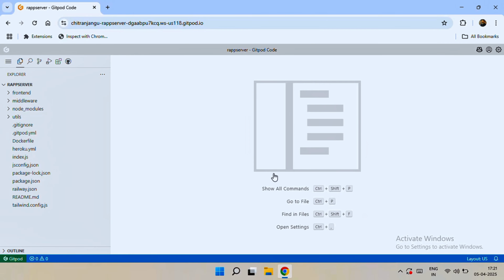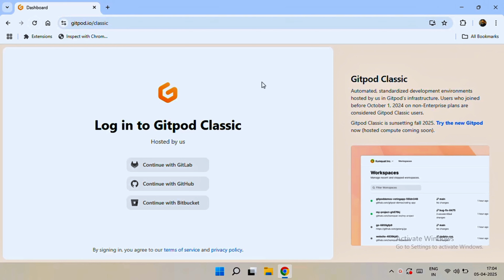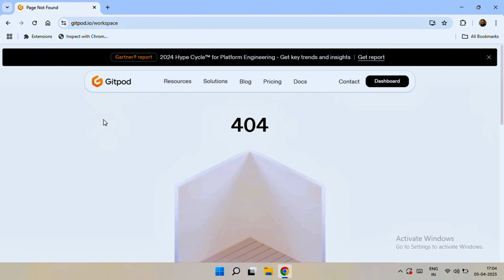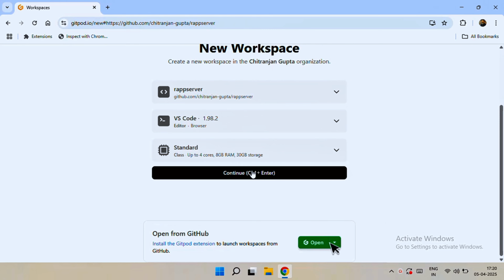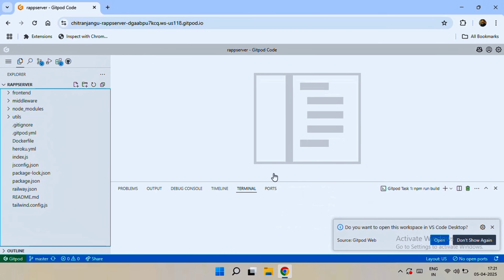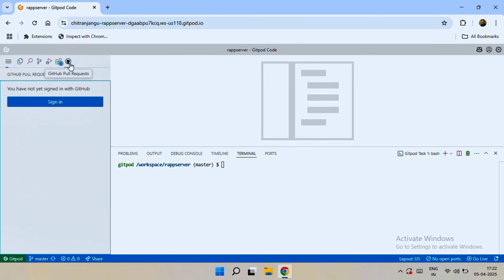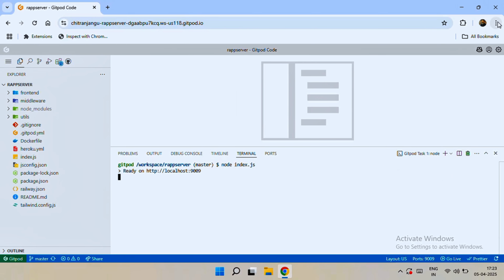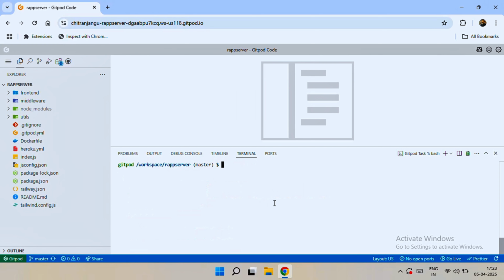How to run Visual Studio Code Server on the cloud | How to use Gitpod workspaces | codespaces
How to run Visual Studio Code Server on the cloud
How to use Gitpod workspaces or codespaces